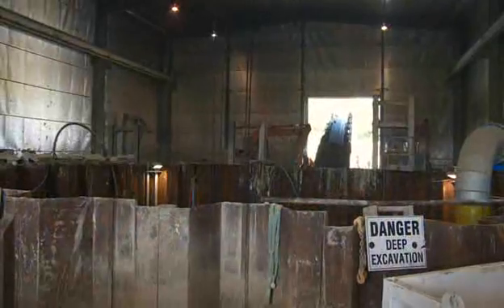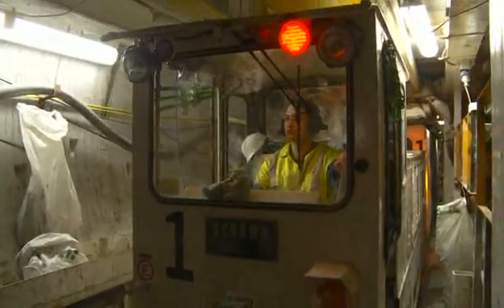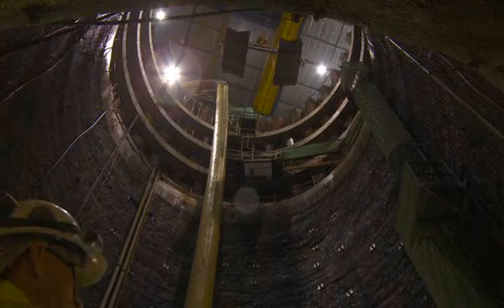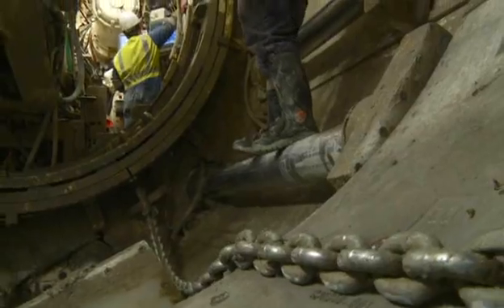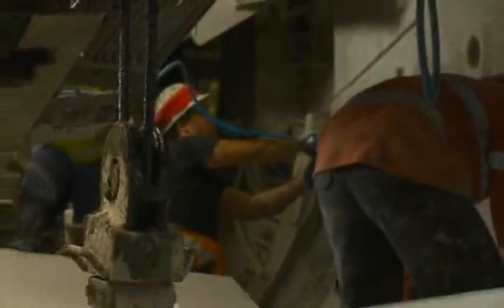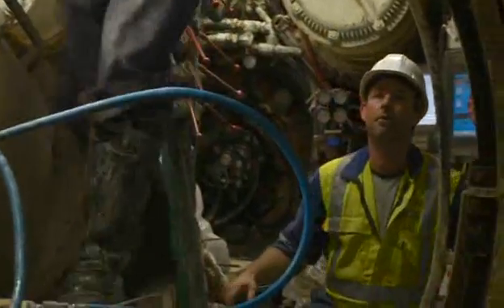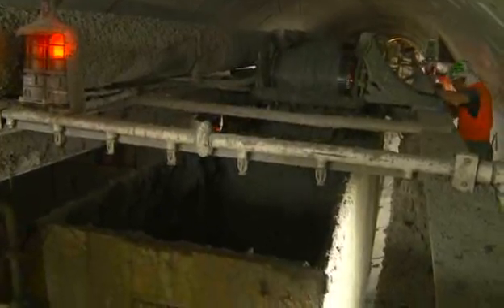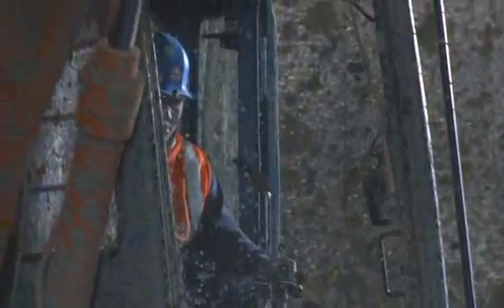Hobson Bay Tunnel Project, New Zealand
Watercare Services awarded McConnell Dowell, in joint venture, the construction of the Hobson Bay Tunnel Project located in Auckland, New Zealand.

The project was to replace a 90 year old sewage pipe that crosses the Bay, on Auckland's waterfront Tamaki Drive. The tunnel offers greater sewerage capacity to cater for projected population growth in the area and prevents wastewater overflows into both the Bay and Waitemata Harbour basin. The replacement of the existing wastewater pipe also opens up the Bay for recreational boating.

The project scope consists of a 3 km long, 3.8 m internal diameter tunnel which is driven approximately 30 m below the bay floor; construction of three shafts of approximately 35 m to 40 m in depth (23 m, 8 m & 10 m internal diameters); surface reticulation/connection works; and demolition of the existing sewer pipeline that crosses the Bay. This project uses a Tunnel Boring Machine by Lovat of Canada, and construction techniques are designed for a combined firm rock and soft substrate.

The 23 m diameter shaft includes considerable mechanical and electrical works (the supply and installation of six 1MVA pumps), while all three shafts also require a significant amount of concrete works. McConnell Dowell has worked closely with Watercare Services to develop a stakeholder management plan to ensure bay users were not impacted during the construction of the new tunnel - especially during the demolition of the existing sewer line.

Construction of the surface reticulation works has required some traffic management plans to be developed and implemented to ensure minimal impact on road users.

To minimise distruption to local residents in the construction area the construction team have also implemented innovative noise reduction measures including completely enclosing of the head house.

Tunnelling 30 m under the bay's mud and rock floor has ensured minimal environmental disturbance during construction.

The demolition of the old sewer is the subject of a detailed environmental management plan which ensures removal of the structure does not impact on the marine environment.

A huge effort has also been put into procuring equipment from a diverse range of manufacturers located throughout the world. Extensive QA practice's have been utilised to ensure that the equipment has been manufactured to standard and would be delivered to New Zealand on time. The tunnelling section of the works started on the day of the programme and was completed on 5th February 2009 (breakthrough), 17 days ahead of schedule.